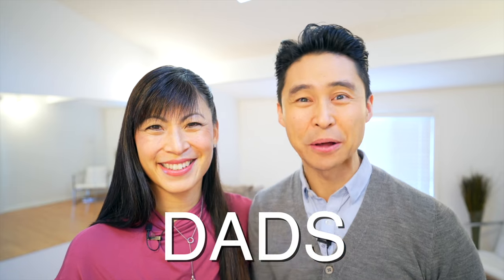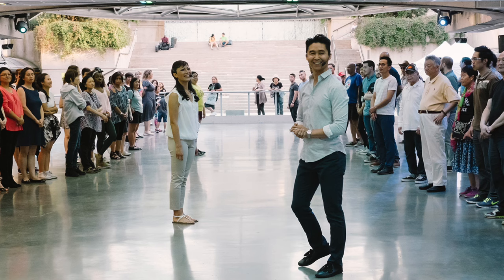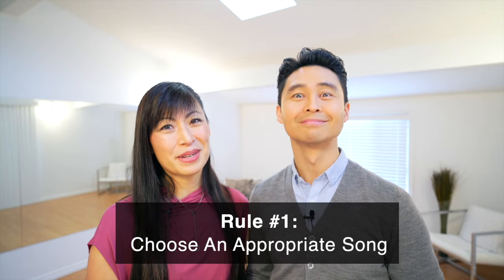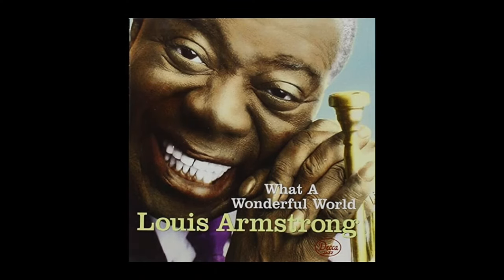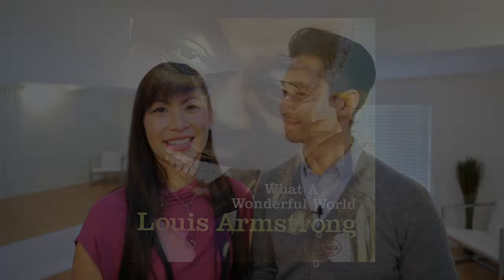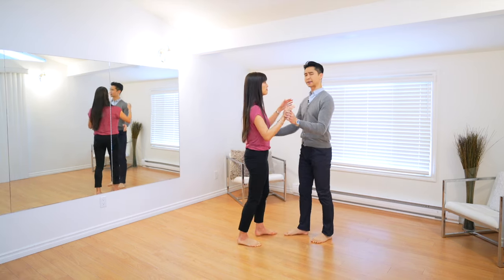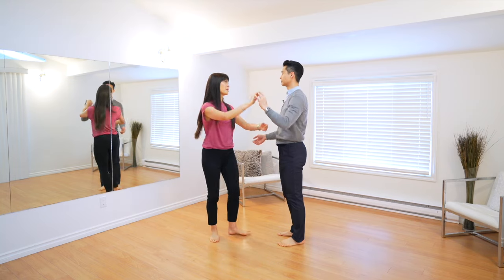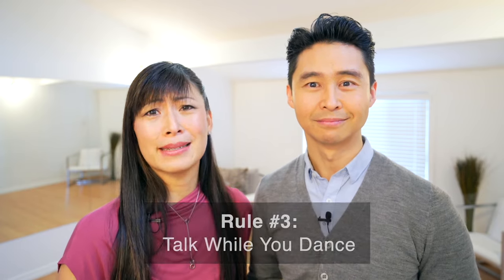Father Daughter Dance Tips For Beginners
Here are our Top FATHER DAUGHTER DANCE tips!  In this video, we will give you 4 basic rules to keep your dancing nice and simple and to enjoy the moment together.

We also give you 3 popular song suggestions for the father daughter wedding dance!

Our JC Dance Co. YouTube Channel has lots of tips and tricks for dancing together for your wedding or just for Everyday dancing.

🕺🏻💃🏻 [NATURAL DANCE METHOD - ONLINE PROGRAM]
Learn about all our program options or schedule a FREE consult to see if we're a good fit to work together. (Spots are limited)

💪 💪 [BEGINNER WEDDING DANCE MASTERCLASS - LIMITED TIME FREE TRAINING!!!]
Learn Our Proven 3-Step System to Confidently Dance At Your Wedding + Beyond

🎶 [GET THE FREE SONG LIST]
These songs have been hand-picked by Joel & Clara and are strongly recommended for total BEGINNER dancers.

Have a Gameplan to Dance To Your Wedding Song...WITHOUT memorizing stressful choreography

Make your wedding dance MEMORABLE, NOT MEMORIZED with Joel & Clara's Natural Wedding Dance Method, and take away your dancing stress! We offer a step-by-step online course with unlimited PERSONALIZED COACHING from Joel & Clara included!!!  -  Perfect for busy couples stressing about their wedding first dance .

Start dancing today at home with Joel & Clara's revolutionary approach to a stress-free wedding dance that's helped 1000's of dancers enjoy dancing together. Simple, clear and just what you and your wedding guests ordered!!!

Break free from the traditional approach of having to memorize choreography. Instead, learn how to dance ORGANICALLY together. You and your guests will enjoy your first dance, plus you'll have the skills to enjoy dancing for the rest of your lives.